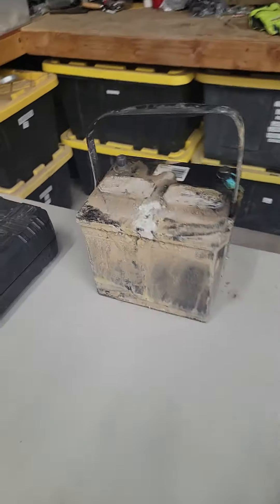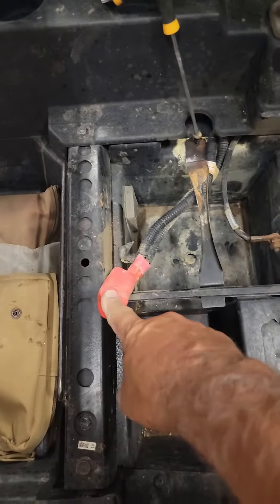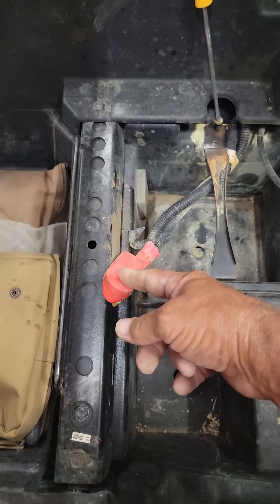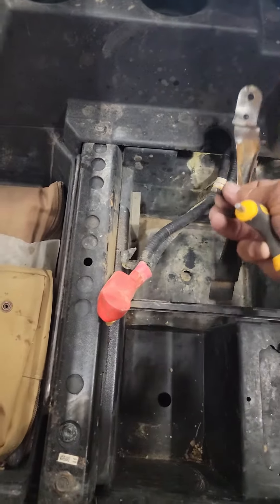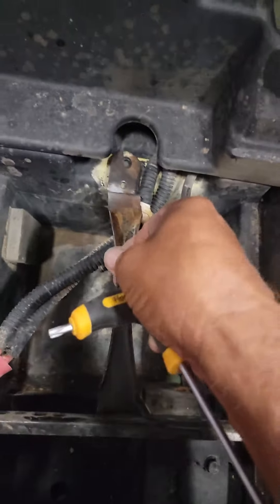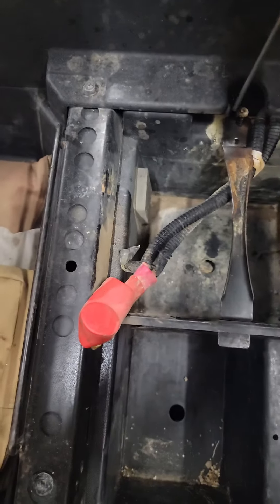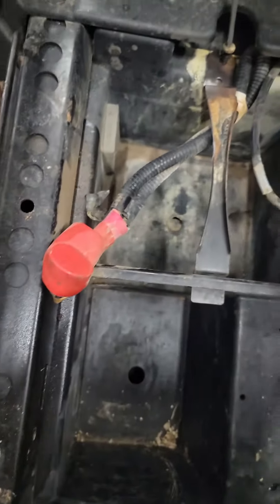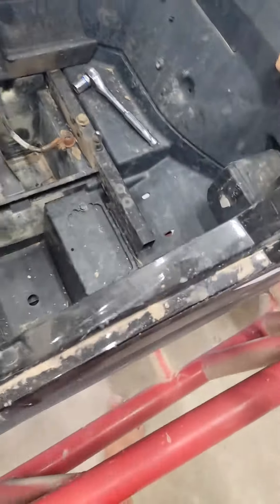RZR's battery install